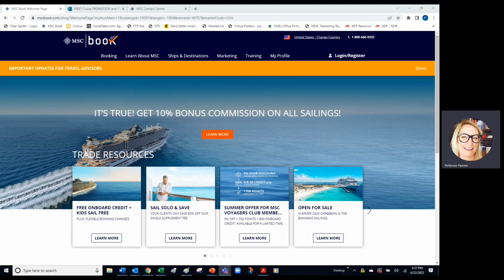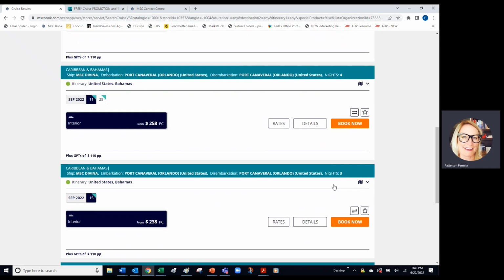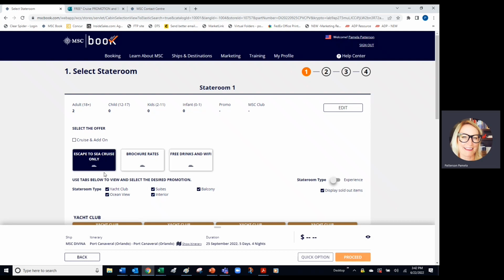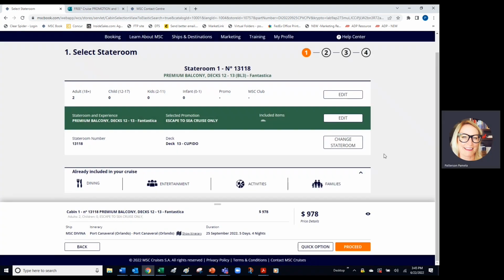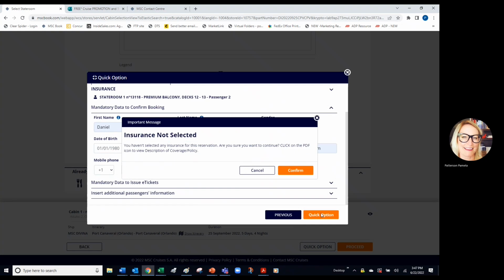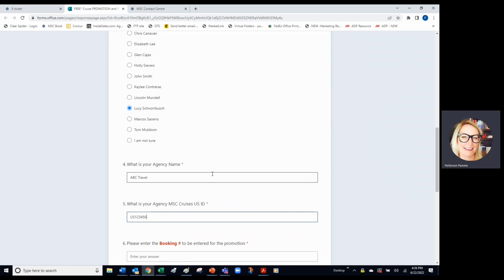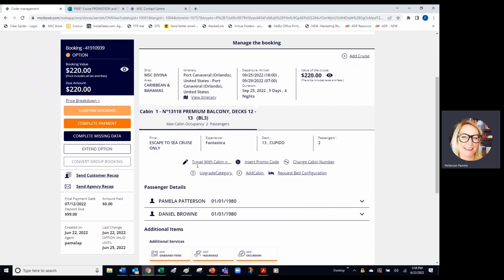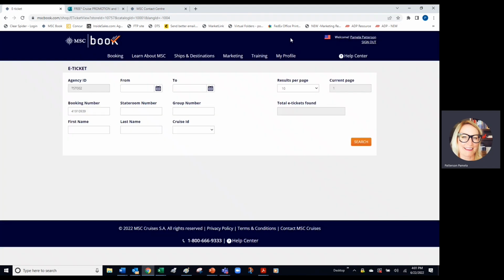MSC Book Quick User Guide: How Travel Advisors Can Book Free Cruise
Watch this video for an east step-by-step guide on how Travel Advisors can book their free cruise with us.